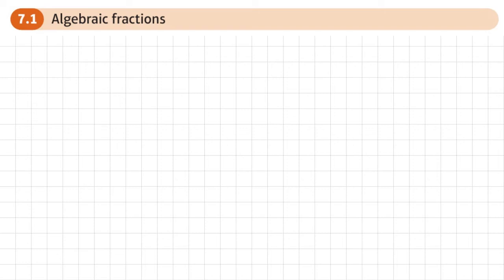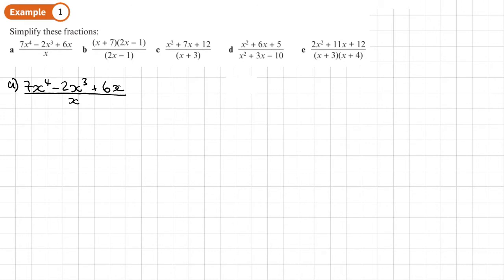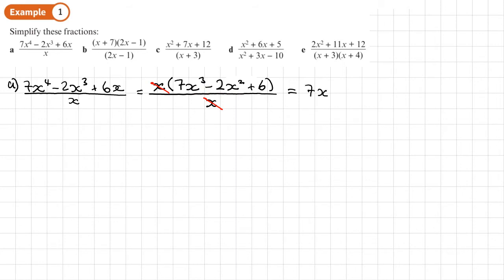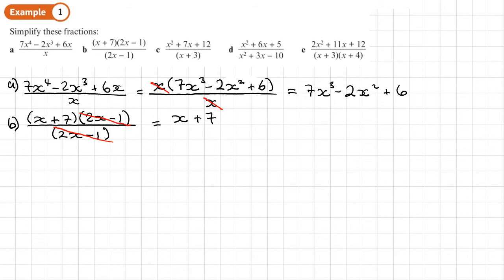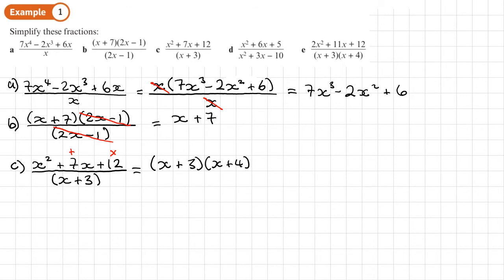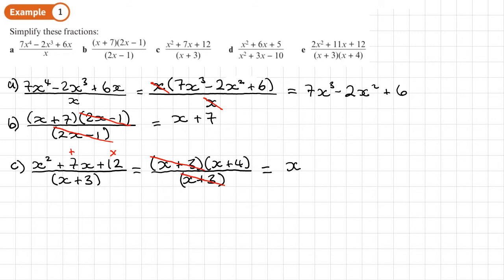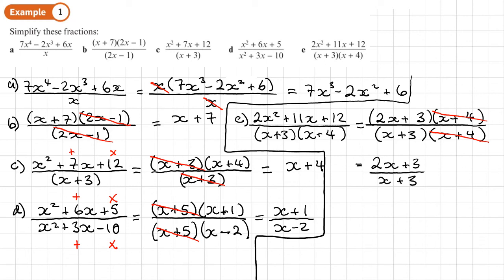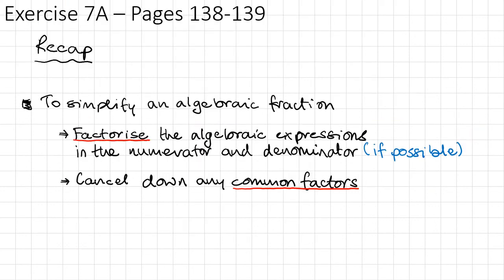7.1 Algebraic fractions (PURE 1- Chapter 7: Algebraic methods)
How to simplify algebraic fractions

0:00 Intro
0:35 Example 1
7:04 End/Recap